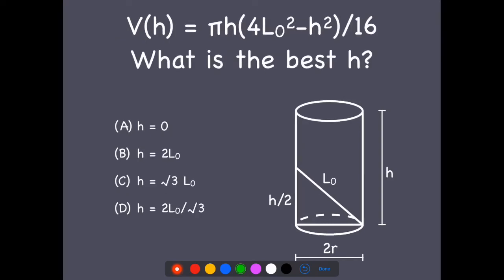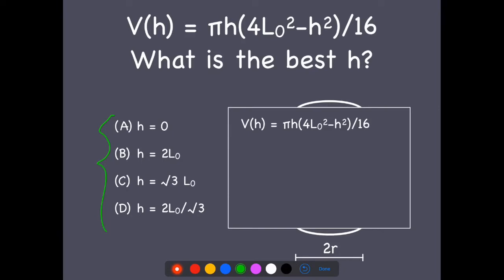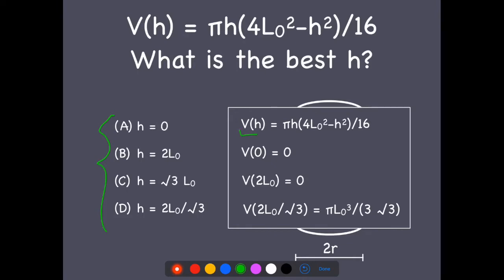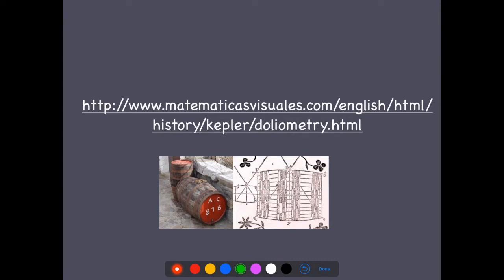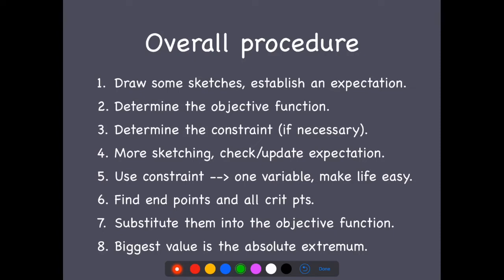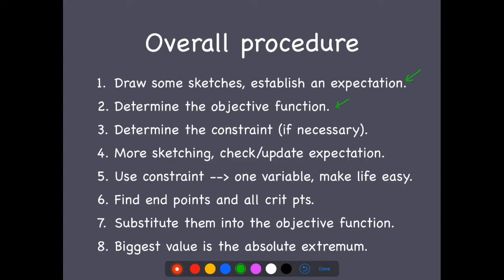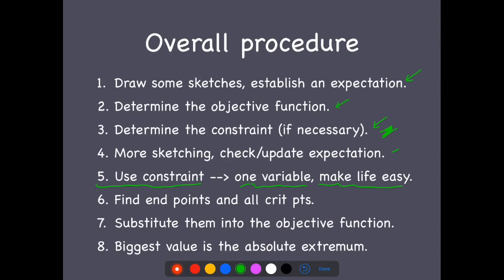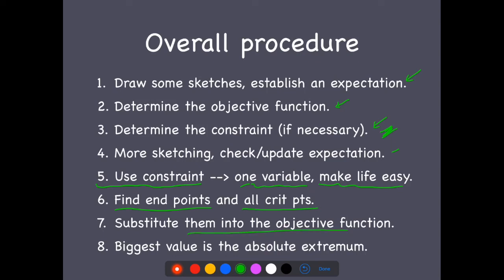Optimization - Kepler II (Oct 9, 2019)